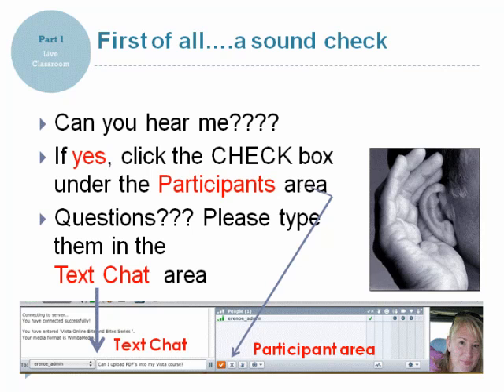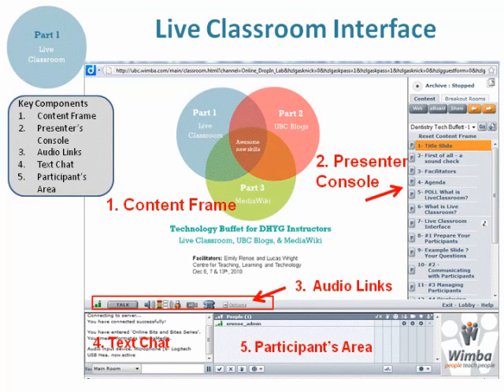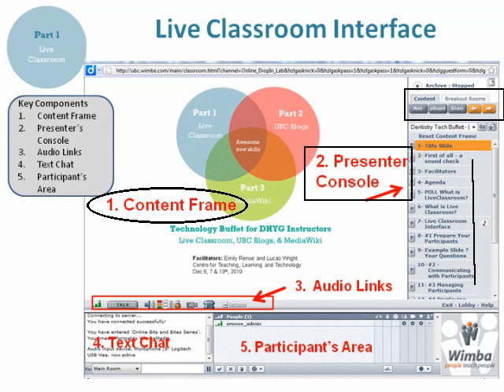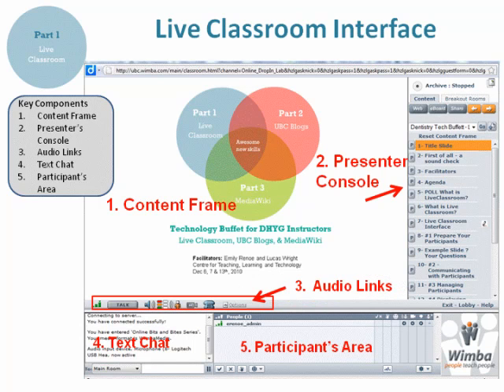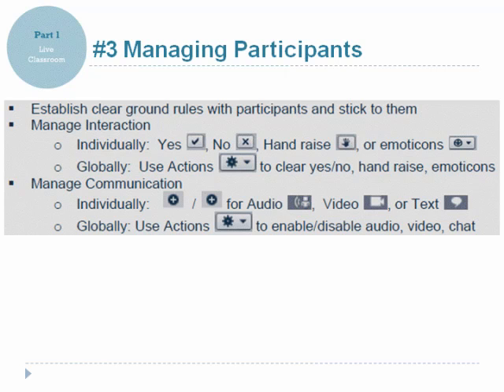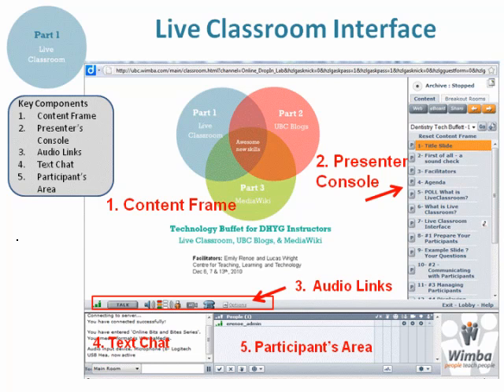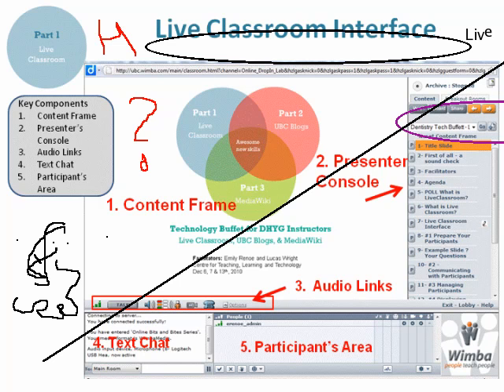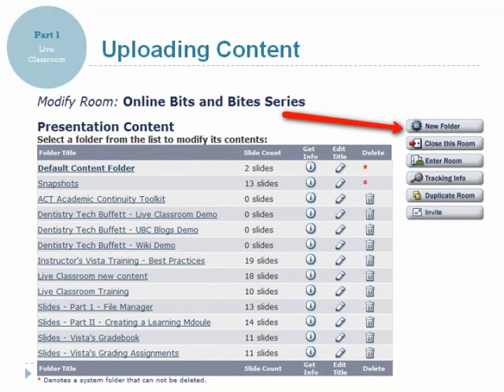Live Classroom Basics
Live Classroom Basics created in Live Classroom - CTLT Dentistry Tech Buffet